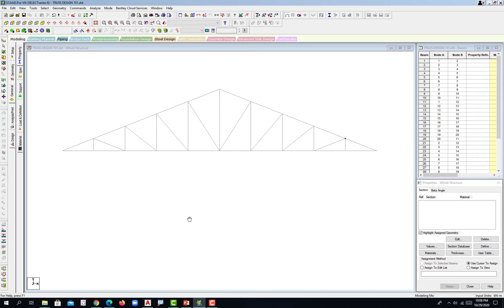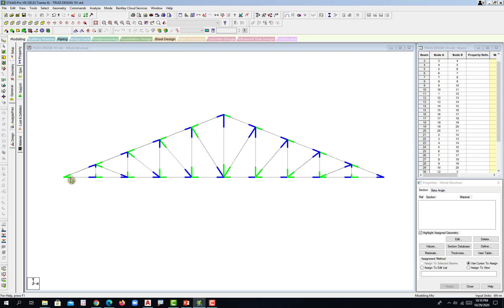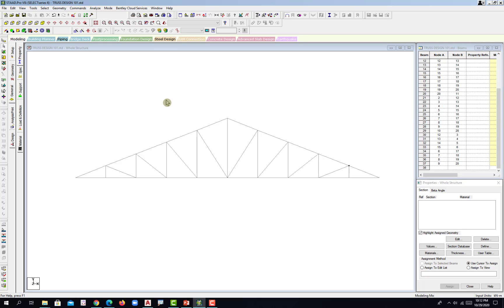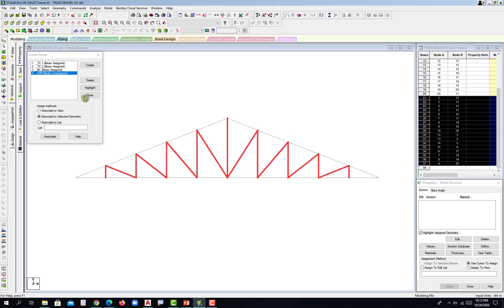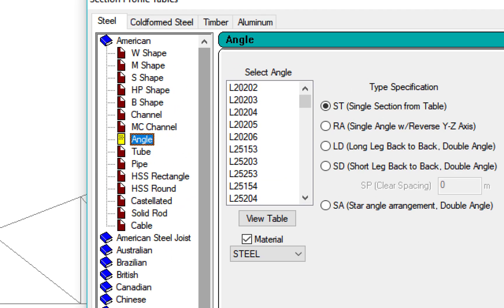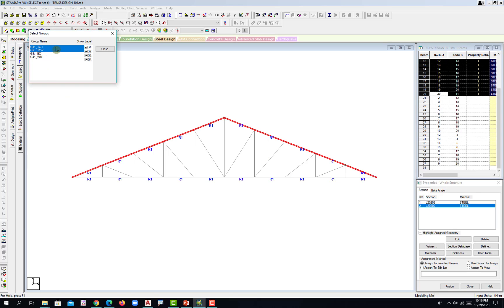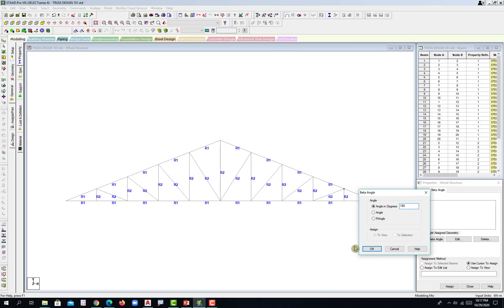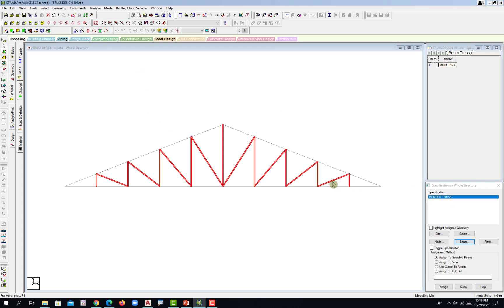STAAD PRO v8i DESIGN OF STEEL TRUSS PART III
DESIGN OF STEEL TRUSS PART III
ASSIGNING PROPERTY-SPEC-SUPPORT & MATERIAL